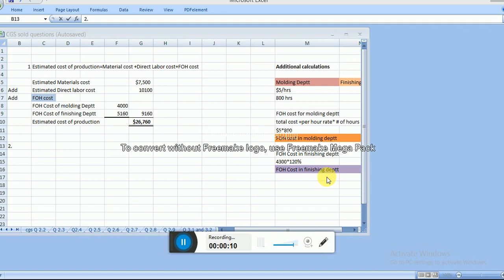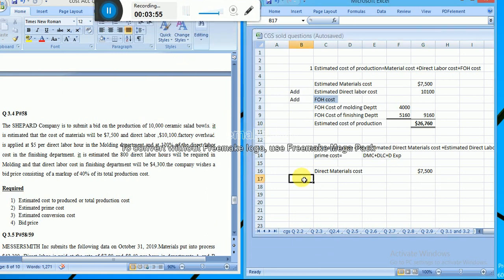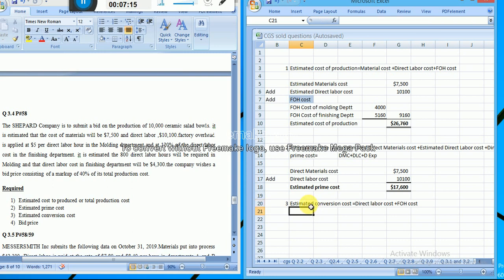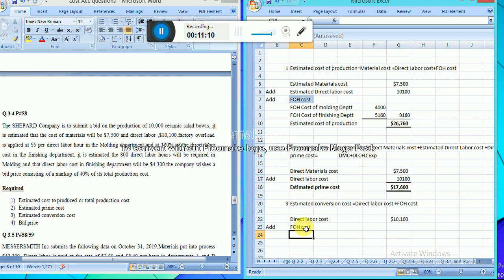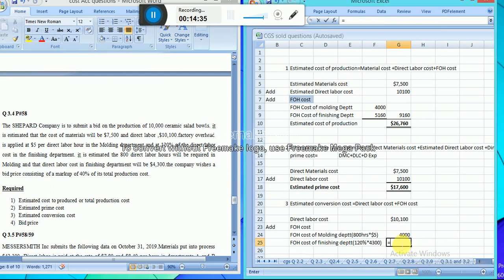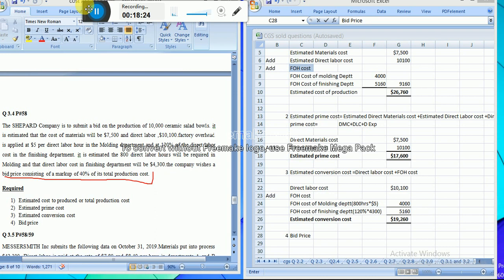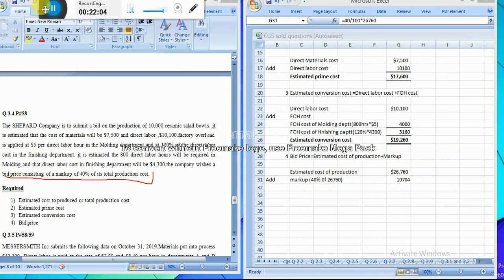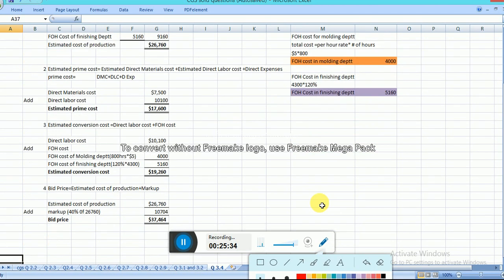Cost Acc Lecture#29